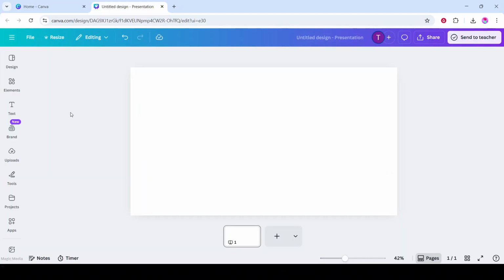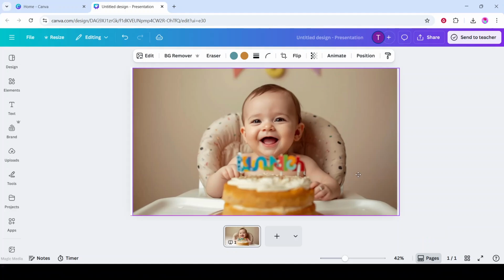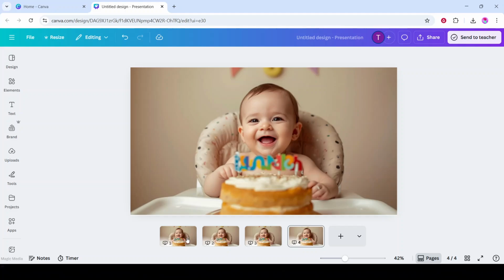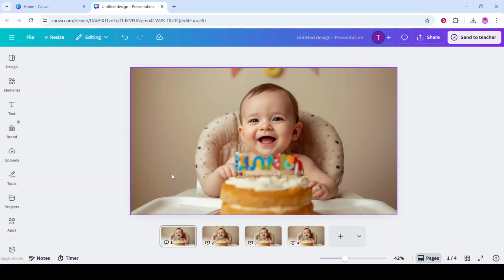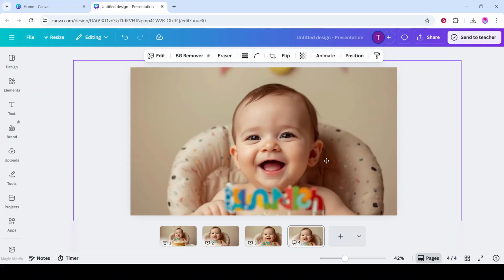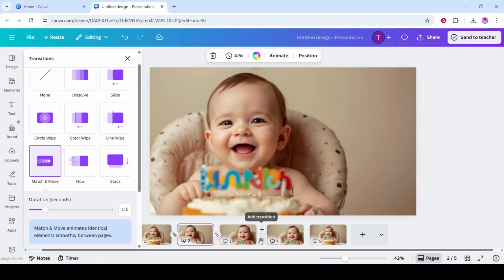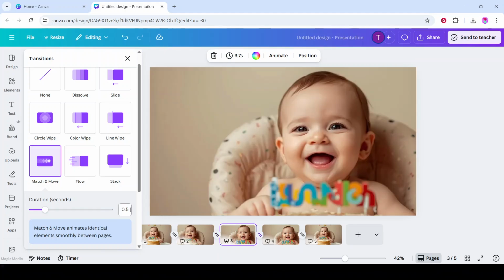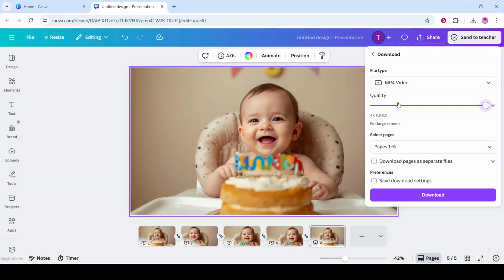How To Pan And Zoom In On Images Using Video In Canva 2026 (Step By Step)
In This Video, I Will Show You How To Pan And Zoom In On Images Using Video In Canva, Step-by-step Guide.

In This Video, We'll Show You 👇
Canva Zoom Effect
Canva Animation
Canva Video Editing
Canva Tutorial
How To Pan And Zoom In Canva
Canva Image Animation
Canva Motion Graphics
Canva Video Effects
Canva Zoom In On Image
Canva Zoom Out Effect
Canva Beginner Tutorial
Canva For Video
Canva Editing Tips
Canva Zoom Effect Tutorial
Canva Pan Effect
Canva Animated Images
Canva Video Tricks
Canva How To
Canva Zoom On Photo
Canva Photo Animation
Canva Presentation Zoom
Canva Slideshow Zoom